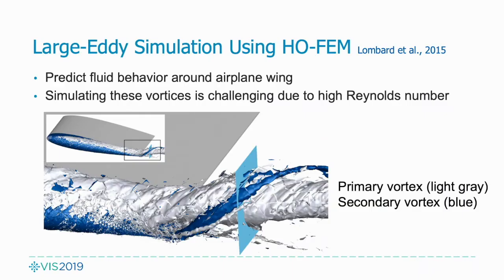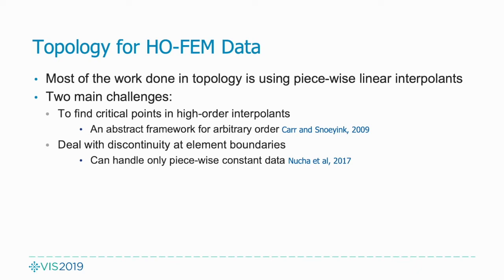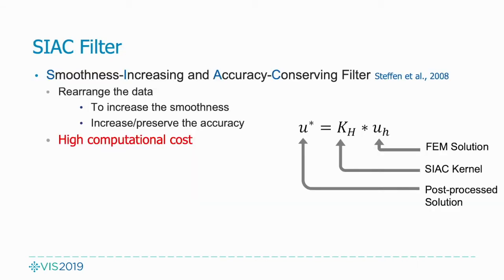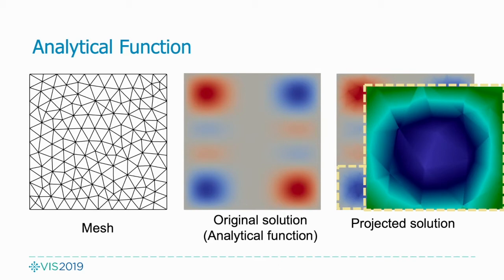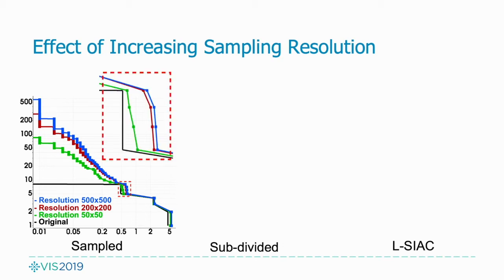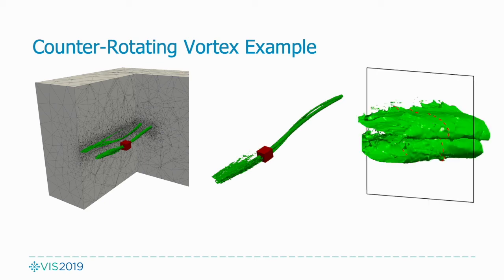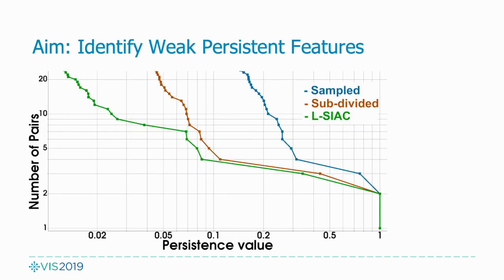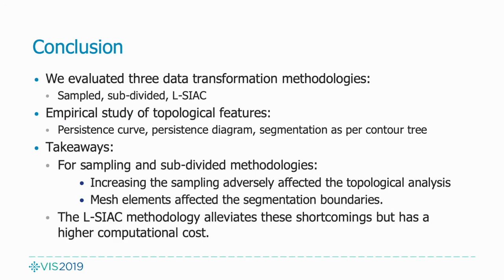Effect of Data Transformations on Scalar Field Topological Analysis of High Order FEM Solutions- PPT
High-order finite element methods (HO-FEM) are gaining popularity in the simulation community due to their success in solving complex flow dynamics. There is an increasing need to analyze the data produced as output by these simulations. Simultaneously, topological analysis tools are emerging as powerful methods for investigating simulation data. However, most of the current approaches to topological analysis have had limited application to HO-FEM simulation data for two reasons. First, the current topological tools are designed for linear data (polynomial degree one), but the polynomial degree of the data output by these simulations is typically higher (routinely up to polynomial degree six). Second, the simulation data and derived quantities of the simulation data have discontinuities at element boundaries, and these discontinuities do not match the input requirements for the topological tools. One solution to both issues is to transform the high-order data to achieve low-order, continuous inputs for topological analysis. Nevertheless, there has been little work evaluating the possible transformation choices and their downstream effect on the topological analysis. We perform an empirical study to evaluate two commonly used data transformation methodologies along with the recently introduced L-SIAC filter for processing high-order simulation data. Our results show diverse behaviors are possible. We offer some guidance about how best to consider a pipeline of topological analysis of HO-FEM simulations with the currently available implementations of topological analysis.